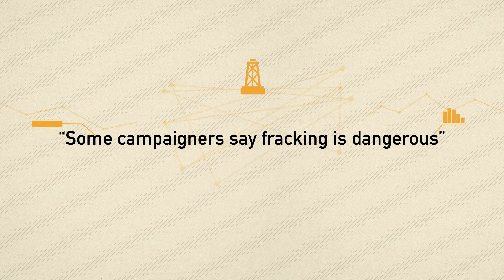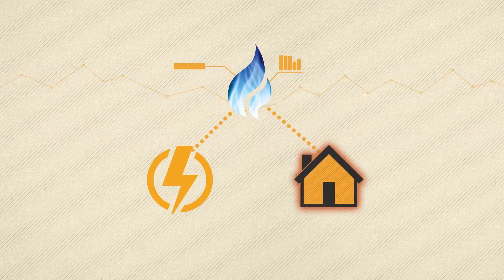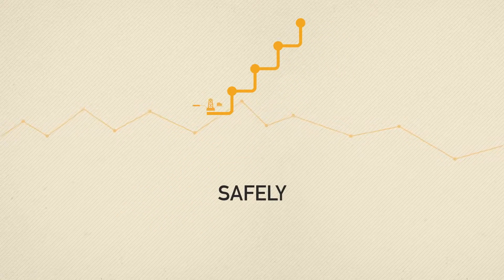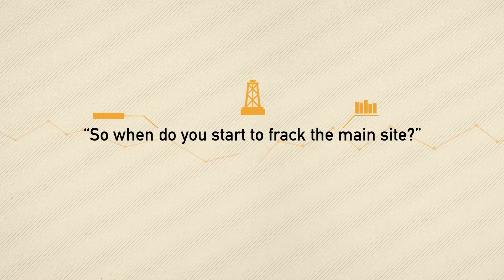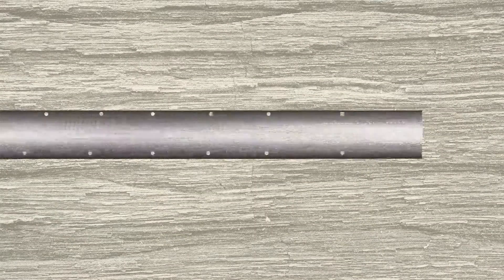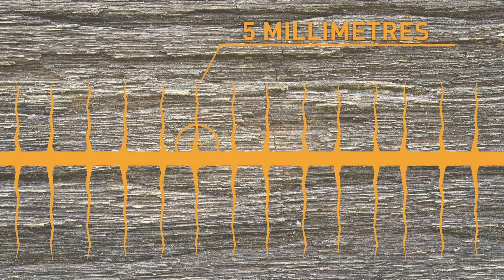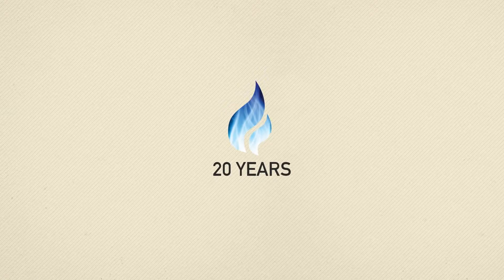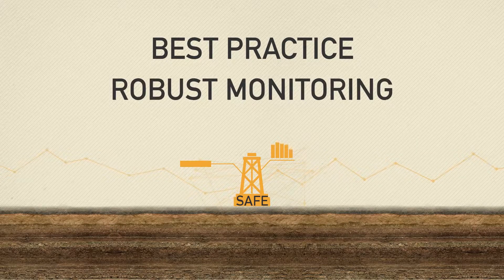Fracking Facts What is Fracking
Some campaigners say that fracking is dangerous. This film explains the facts.